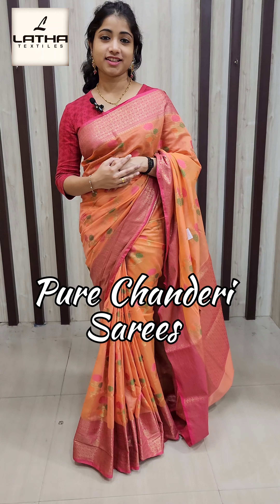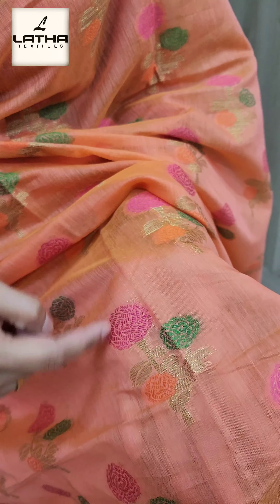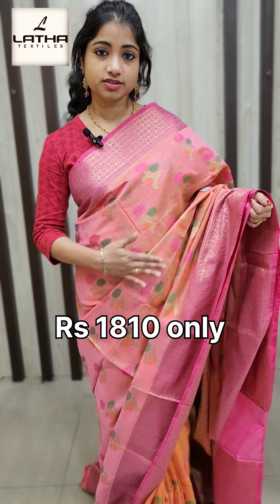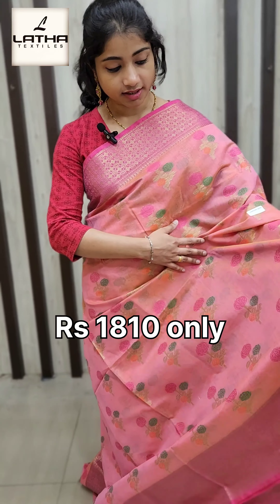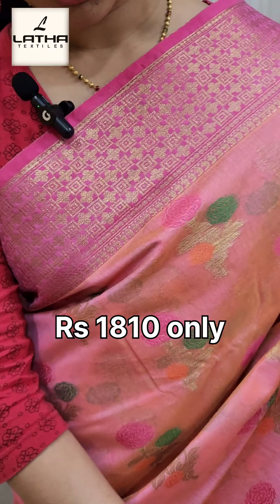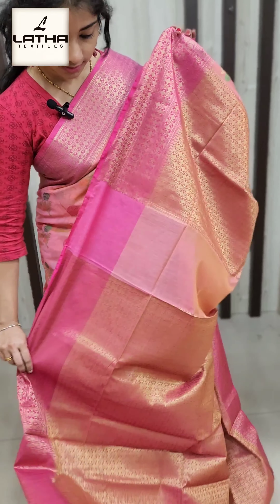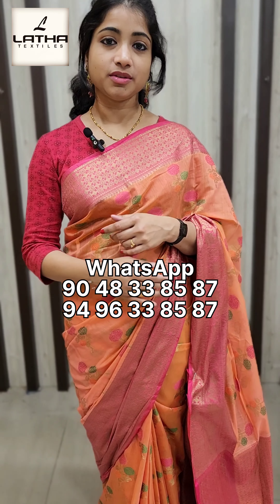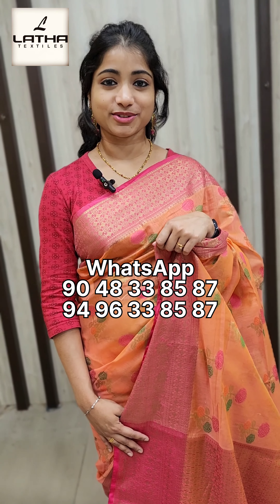Chanderi Silk Saree Rs 1810 only LathaTex FreeShipping#sarees#chanderi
Chanderi Silk Saree Collection
Family Shop - Silks and Sarees